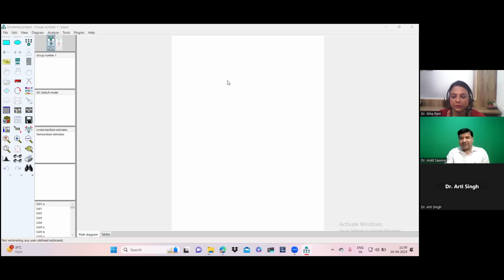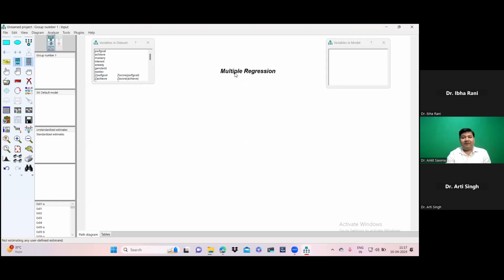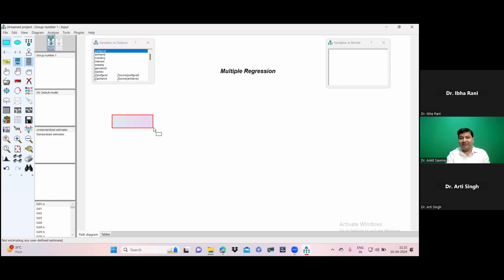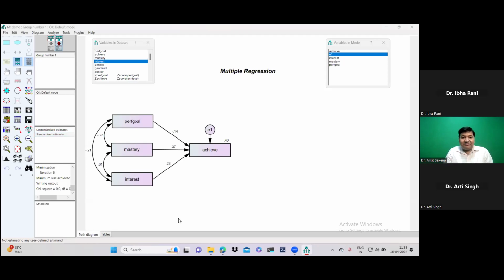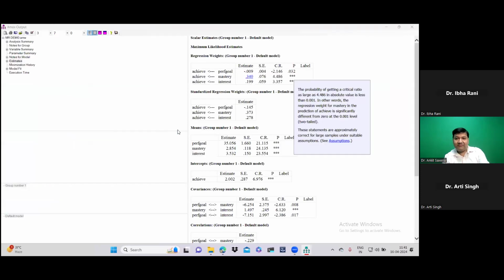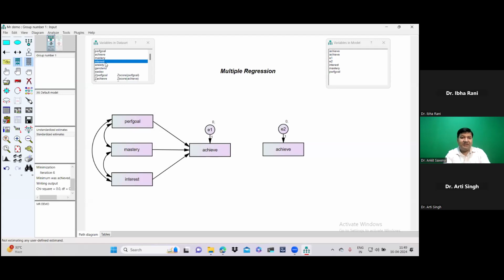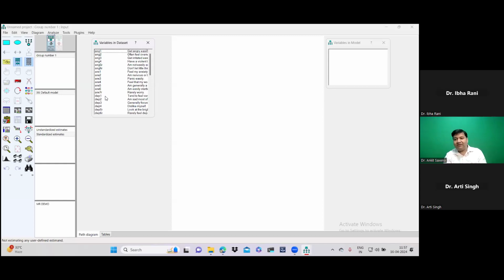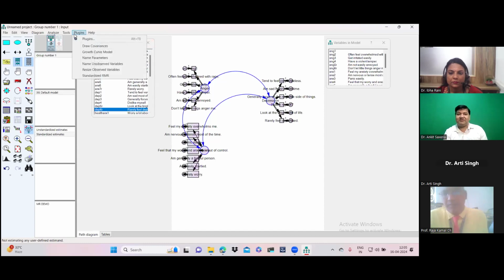FDP Day 2 16 April 2024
National Level FDP on Structural Equation Modeling with AMOS and  Econometric Analysis with EViews
Department of Commerce (UG)